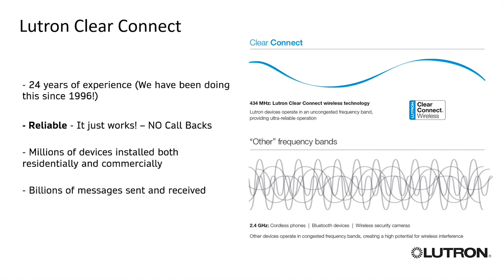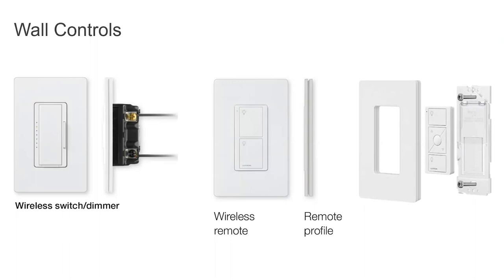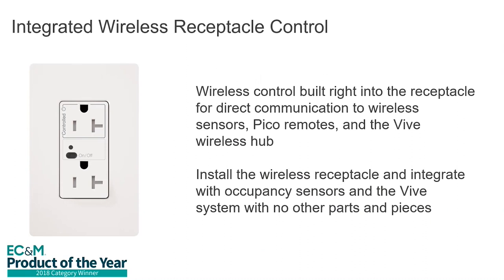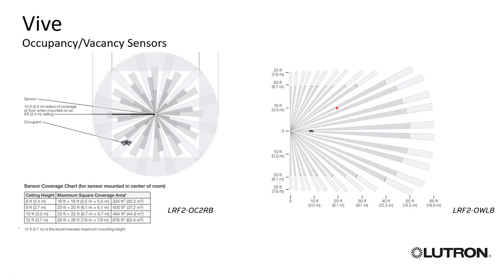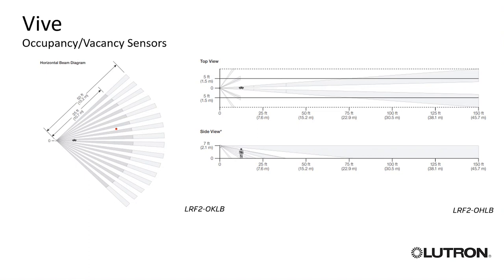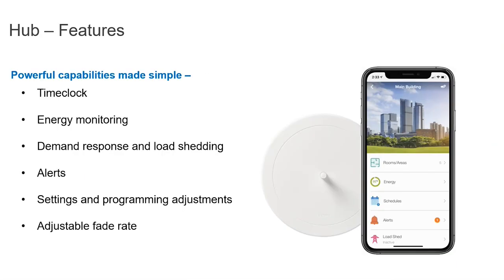How Lutron Vive Wireless Can Help Create a Smart Building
434 MHz: Clear Connect RF Technology
Remotes, Occupancy and Daylight Sensors, Wireless Load Controllers, Plug Load Controllers, Integrated Fixture Control and Sensing
Hub - HJS-0, HJS-1, HJS-2, BACnet, Pico
PowPak Phase Select RMJS-PNE-DV, FCJS-010, RMJS-8T-DV-B, RMJS-16R-DV-B, RMJS5R-DV-B, RMJS-ECO32-SZ, Emergency Lighting
Vive Vue Software Dashboard
Lut-Shunt-D